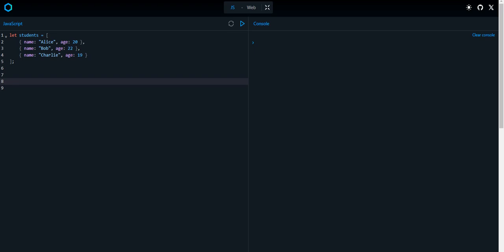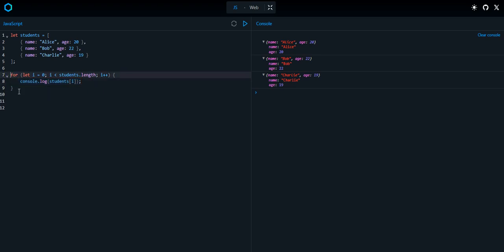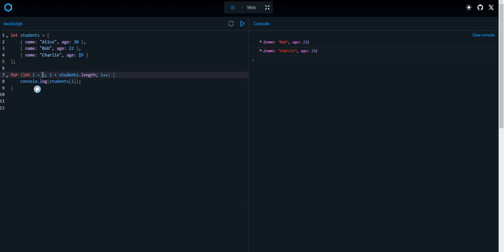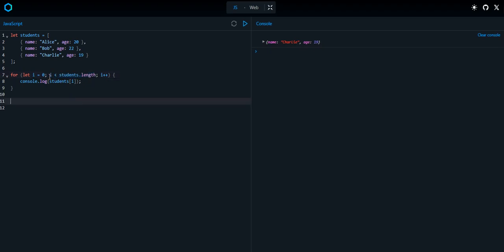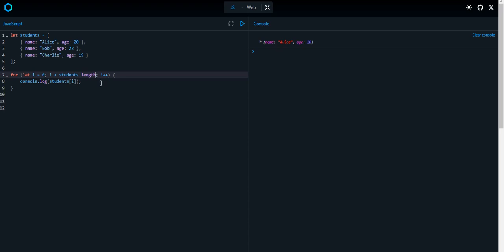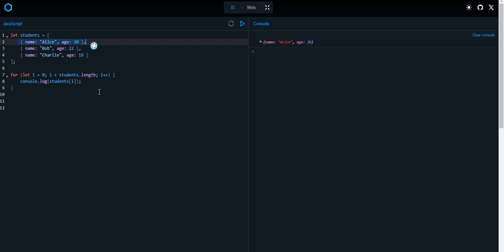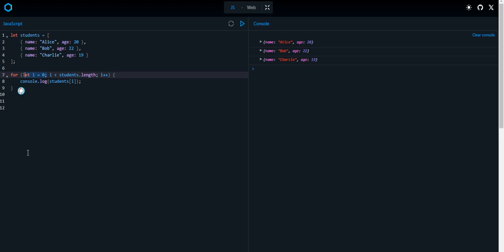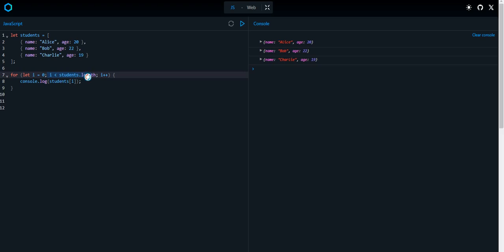For loop in array JavaScript with example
1. Iterate  with for
A for loop is perfect when you know exactly how many times you want to loop through a sequence. This is especially helpful when you're iterating over arrays, where the size of the array is already known, and you want to loop from index 0 to array.length - 1.
We start counting from index 0 (the first item in the array).
We continue looping as long as i is less than the number of elements in the array.
After each loop, i is increased by 1